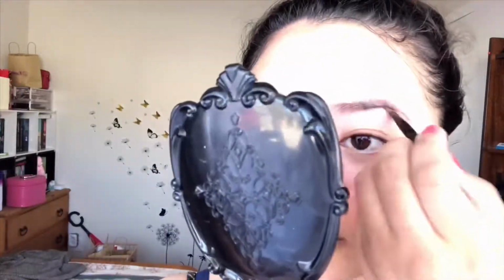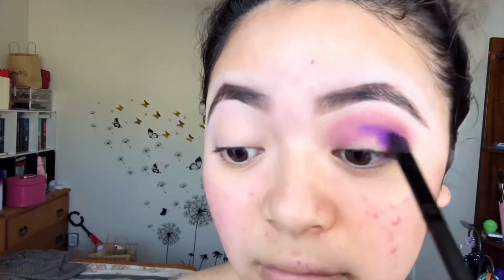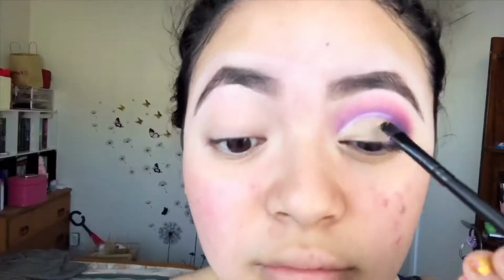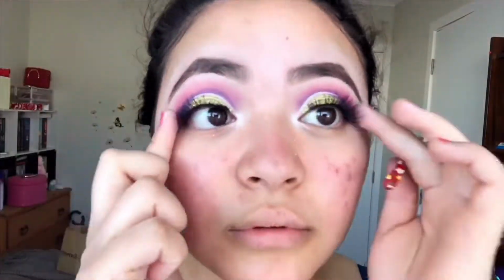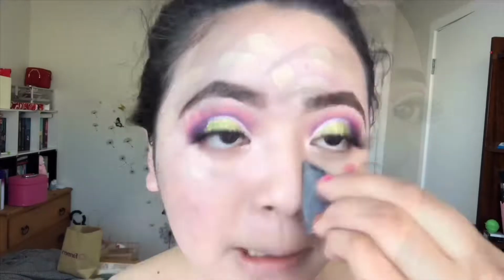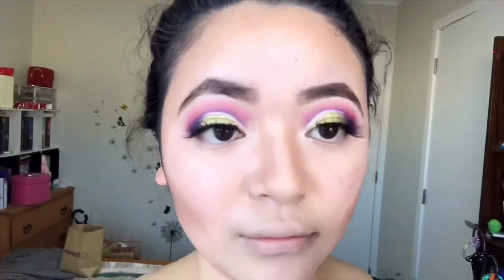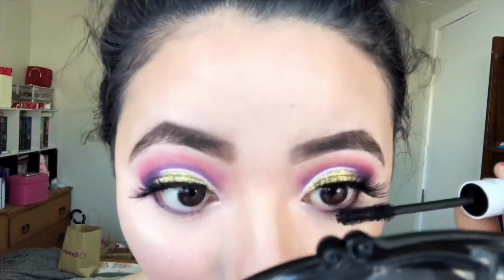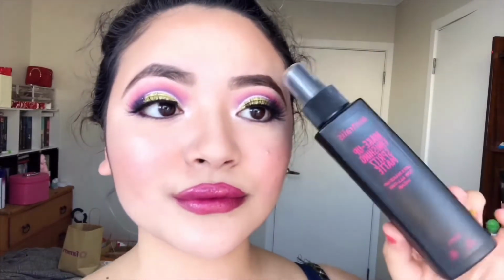Purple & Gold Glitter Eye Makeup Look💄 || Teej❤️|| Tutorial✨|| Voice - Over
Hello everyone🌸
For today’s video i’ll be doing a makeup look for a teej celebration. If you didn't know already this is a Teej season. It is a hindu festival mainly celebrated by women from Nepal and also from north India.
It involves lots of dancing, songs and other rituals.

Here are the list of products I used for this look:
Prepping Face:
Botanical Face Mask (Rasberry leaf)
Natio Antioxidant face cream
Mac Prep + Prime spray

Brows:
Brow-pomade by Essence
highlight/concealer from W7

Eye:
Eye shadow base primer from W7
ChiChi Eye shadow palette (Pink, Purple and Yellow shade)
Tarte palette - black eye shadow (gothic)
Liquid concealer from 5th Avenue
White illuminating eye pen from  W7
Light pink eye shadow (inner conner) from revolution eyeshadow palette
False Lashes by Chichi in style of Cindy
BFF Volumizing Mascara from Color - pop
Black pencil liner

Face:
Baking oil by Revolution
stick foundation by Revolution
Shiseido synchro skin glow foundation
Concealer by Loreal
Contour (3 shades - moonstone, Java and Ebony) by SAX
Bronze - L.A. Colors Contour palette
Bake - loose powder from Magical Halo cosmetics
Blush and high light from Tarte
Makeup finishing spritz matte - Australis

Lips
Lip Balm - Strawberry scented from cotton on
Lip liner - Chichi
Lip stick - Chichi
Lip gloss - Chichi

Main ~ bandanar_
Art ~ art_aeonian